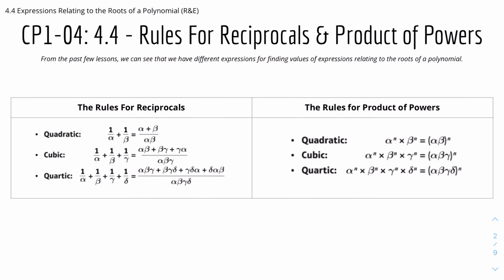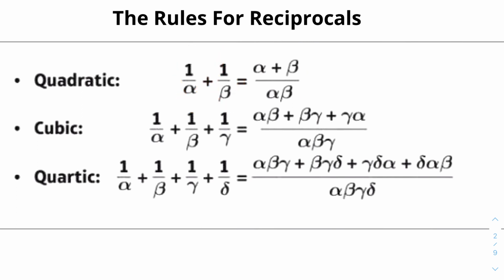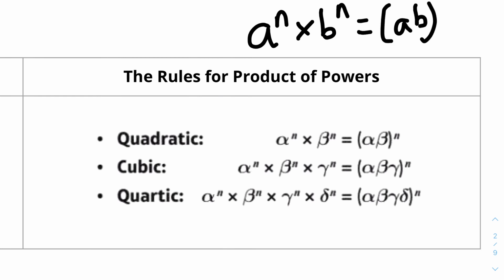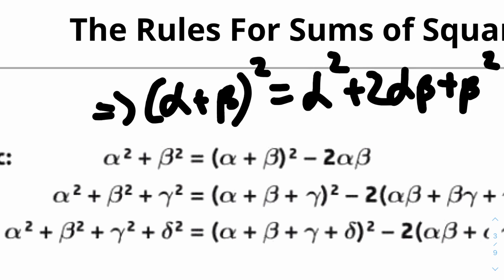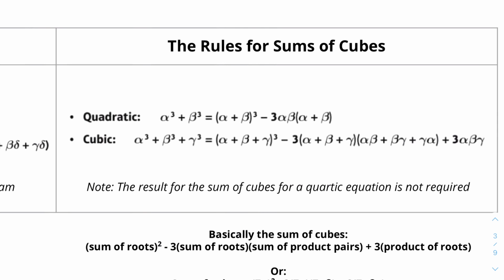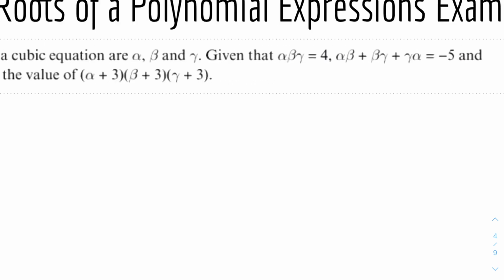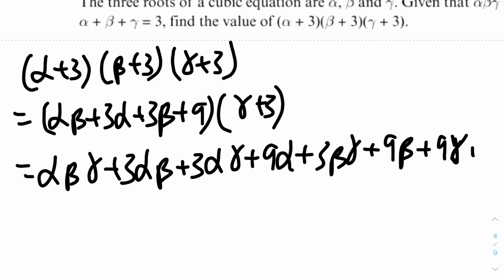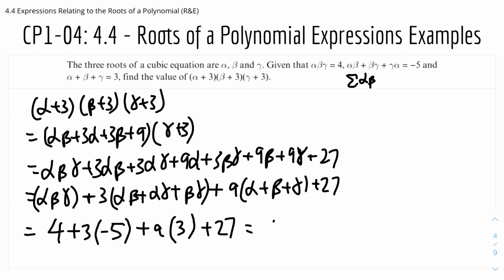A-Level Further Maths CP1-04: 4.4 Expressions Relating to the Roots of a Polynomial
MODULE: Core Pure 1 (Rules & Examples)
TOPIC: Chapter 4 - Roots of Polynomials
SUBTOPIC: 4.4 Expressions Relating to the Roots of a Polynomial

Welcome to the Rules & Examples (R&E) Roots of Polynomials video for the Edexcel A-Level Further Mathematics 🧮 (or Further Maths) series by Yi MakesItEasy. 📽

In this video, I discussed 🗣 the subtopic: 4.4 Expressions Relating to the Roots of a Polynomial. I talked about the rules for reciprocals and product of powers, the rules for sums of squares and cubes, and went through an example question for the roots of a polynomial expression - so stay till the end to understand everything! 🙌

If you have enjoyed this Rules & Examples video for Roots of Polynomials and this video useful, please smash that like button to turn it blue 👍 and ring the notification bell 🔔  to stay updated on my future videos; please share it with your friends who might benefit from this video - thank you! Please comment if you have any constructive feedback 🗣 and comments! Cheers :)